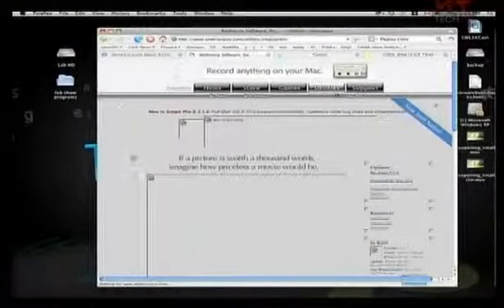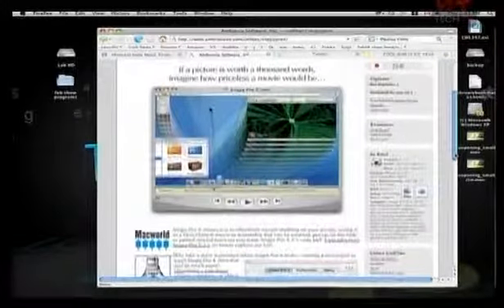Screen Capture Utilities